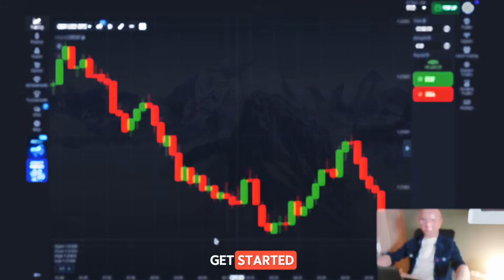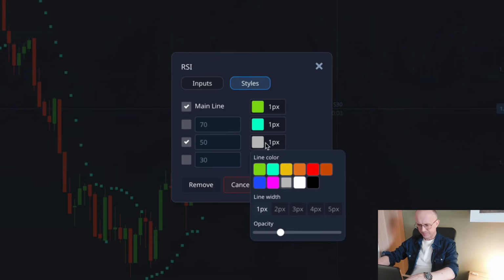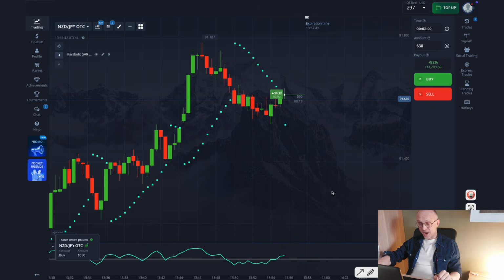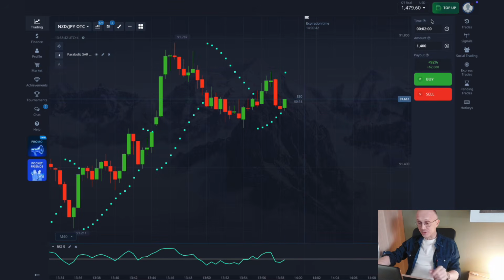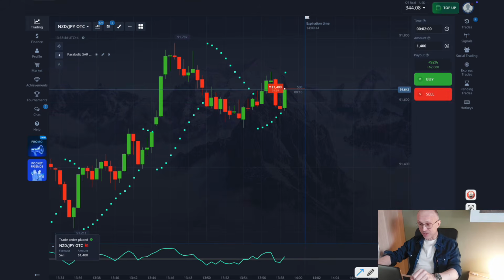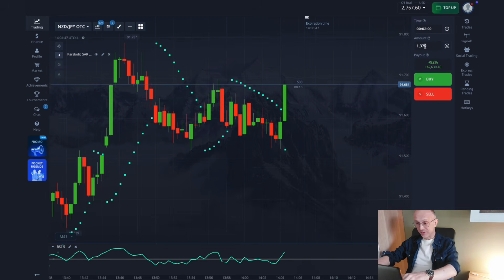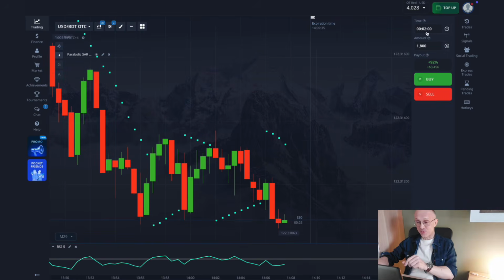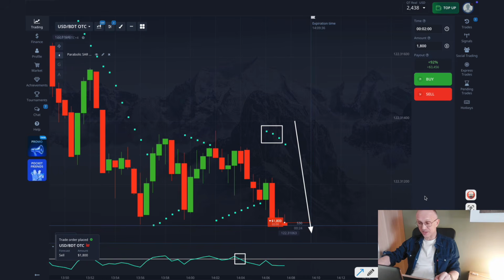What Happens When You Combine ADX and Momentum on Pocket Option？ Honest